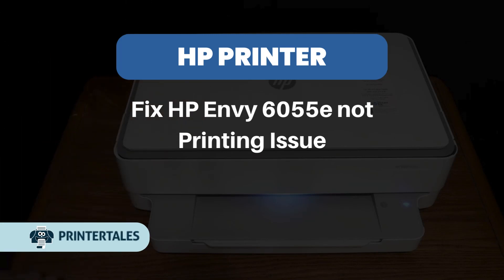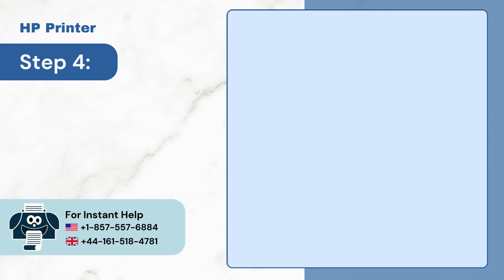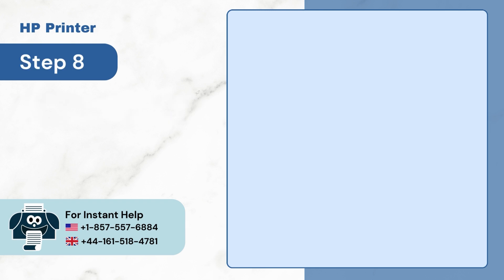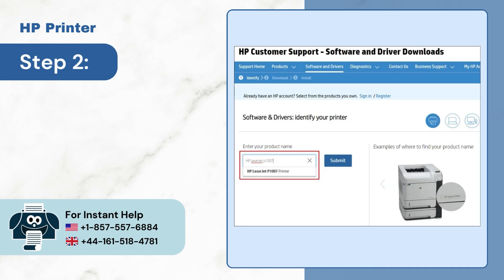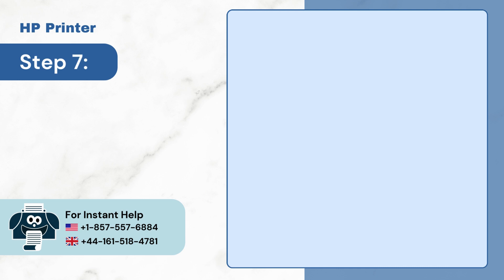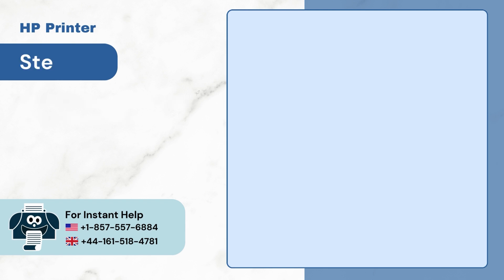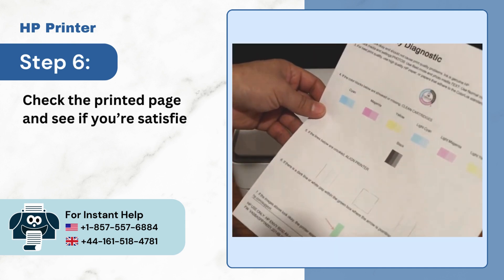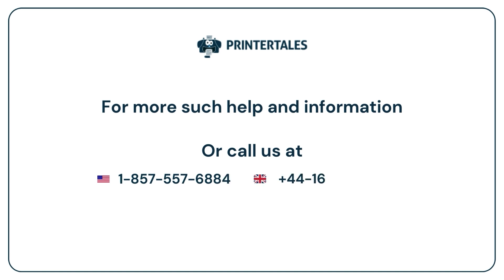Fix HP Envy 6055e not Printing Issue | Printer Tales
HP Envy 6055e not printing issue is a very common problem that can result from many different reasons.

missing or out-of-date drivers
faulty connections
bad configurations in Windows
and more

Even simple things like no ink or a paper jam can cause frustration with any printer, like your HP Envy 6055e!

Are you encountering issues in printing on your HP Envy 6055e? You do not have to worry because we provide the best possible solutions. We have walk you through this step-by-step guide through which you can solve the issue of “HP Envy 6055e Not Printing”. Follow these three quick solutions.

Solution 1: Reinstall the printer & its software (00:00:07 - 00:01:22)
Solution 2: Update printer firmware (00:01:23 - 00:02:28)
Solution 3: Clean print head (00:02:29 - 00:03:24)

Proceed to the end of the video to resolve the issue of “HP Envy 6055e Not Printing”.

Are you still encountering issues in printing from HP Envy 6055e?

and click on the Live Chat option if you need any assistance using the Live Chat feature.

We are looking forward to helping you fix the “HP Envy 6055e Not Printing” issue.